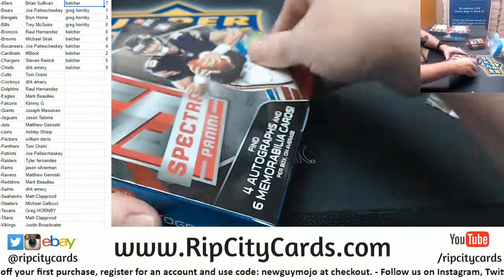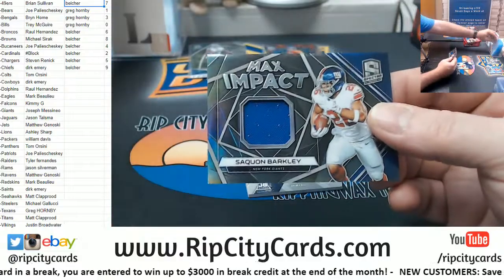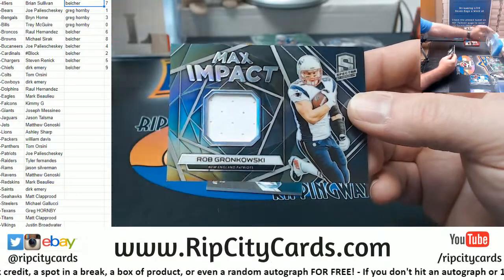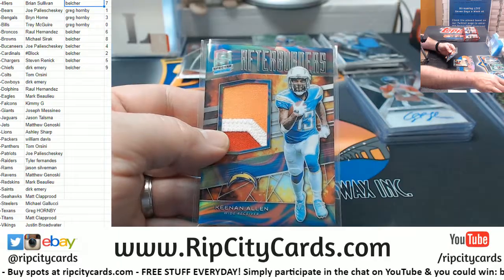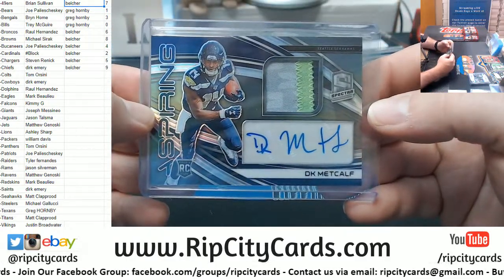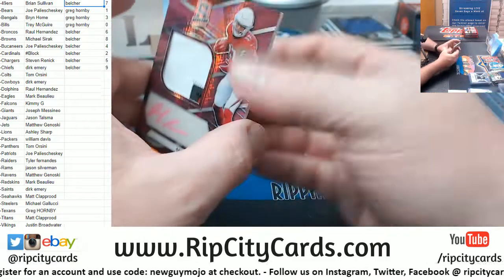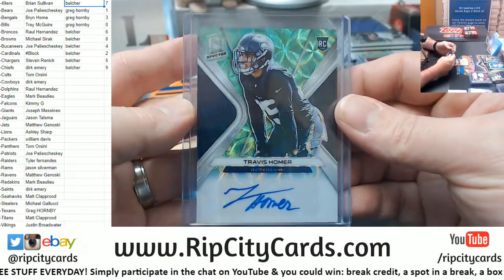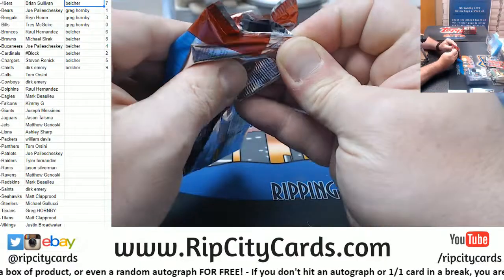2019 Spectra Football 4 Box #4 RCC